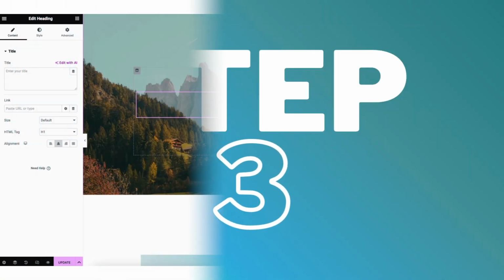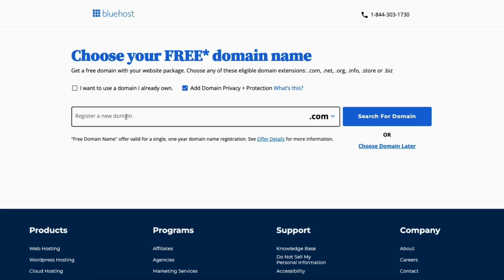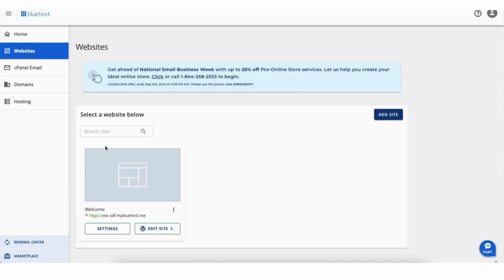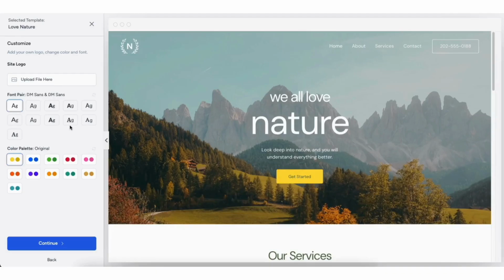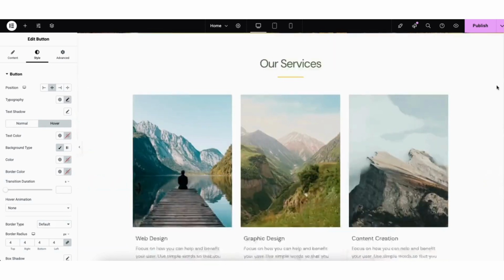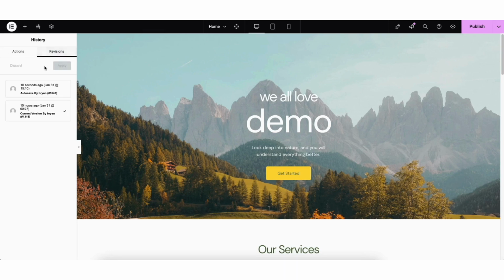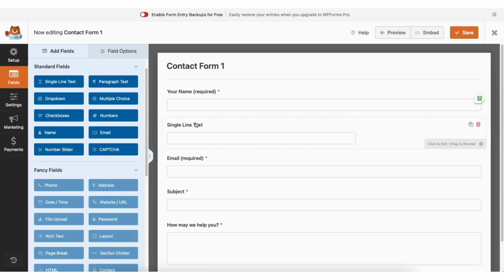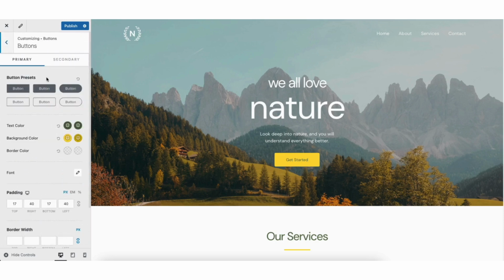How To Start A WordPress Website 🔥 - (WordPress Startup Website Tutorial!)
In this comprehensive WordPress startup website tutorial, learn how to start a professional WordPress website from scratch using pre-made templates and the Elementor drag-and-drop editor. The video covers everything from choosing and registering a free domain name, selecting a hosting provider, and setting up your site with Bluehost. Detailed steps include editing with Elementor, customizing themes and layouts, configuring SSL certificates, and more. Perfect for beginners, by the end of this startup website tutorial, viewers will have a fully functional WordPress website.

 Starting a WordPress website is a quick and easy process using Elementor page builder.

By the end of this video, you will know how to create a startup website, how to make a startup website, and how to build a startup website and should have your website successfully started if you choose to.

You'll also get a Bluehost discount plus a free domain name for your WordPress website.

Starting a WordPress website consists of a few steps. You'll need a domain name for your WordPress website, as a domain name is the name of your website. You'll need web hosting that powers your WordPress website. You'll then want to install and set up WordPress. You'll then want to choose a WordPress theme to start creating your WordPress website. In this WordPress startup website tutorial, we go over a ton of pre-made professional WordPress themes you can choose from using Astra Starter Templates and editing the website with Elementor page builder, which is the most popular drag-and-drop editor in WordPress. This makes the WordPress startup website design process quick and easy.

Chapters:
00:00 Introduction to WordPress Website Setup
01:09 Choose Web Hosting & Domain Name
05:53 Install & Setup WordPress
06:28 Hosting Control Panel Overview
06:49 Activate SSL Certificate
07:26 Choosing & Customizing Your WordPress Theme
10:21 Editing Your Site with Elementor
14:22 Elementor Page Builder Overview
15:27 WordPress Dashboard Overview
16:23 Create & Edit Menu
17:10 Adding a Contact Form
18:50 Editing Footer, Header, and Logo
20:37 Global Design & Colors
20:52 Conclusion and Next Steps